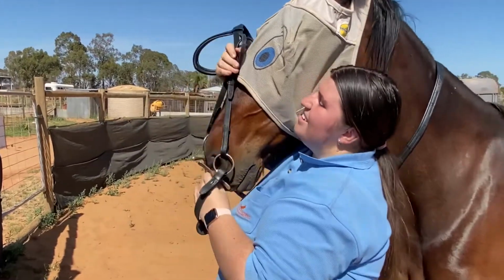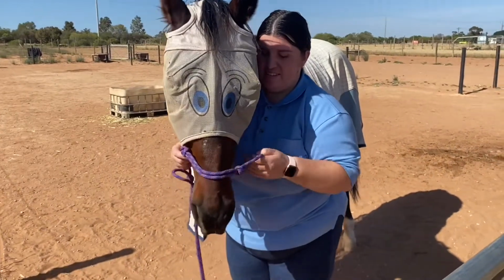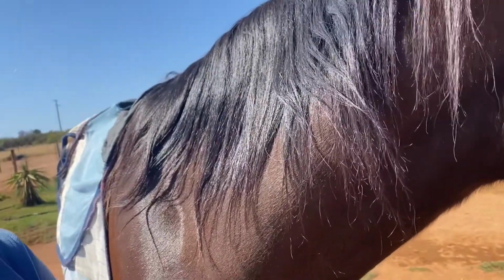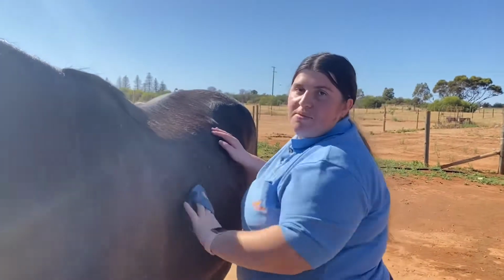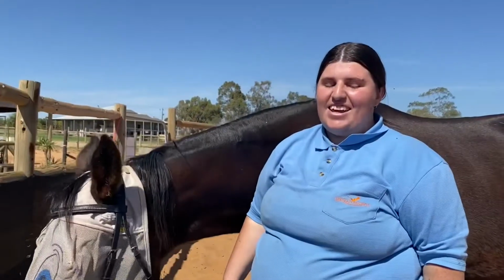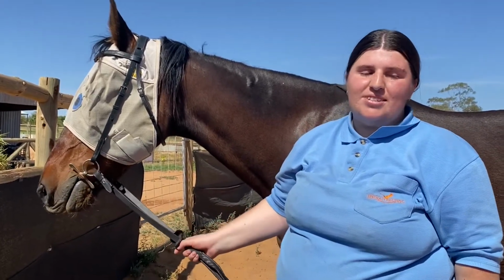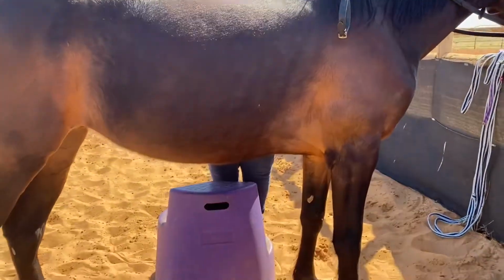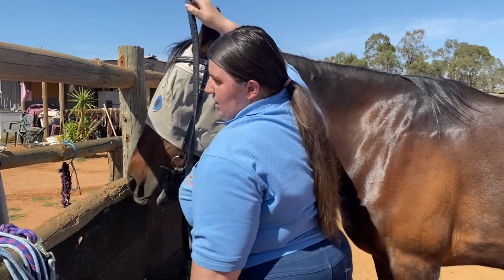The real reason I have not ridden my horse | barn vlog + training session